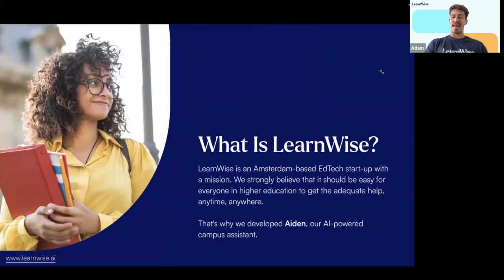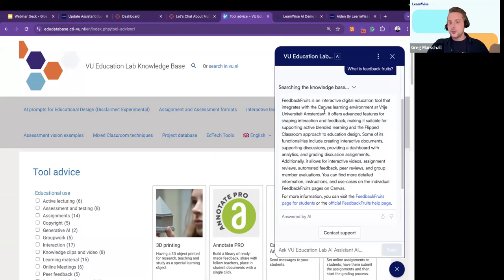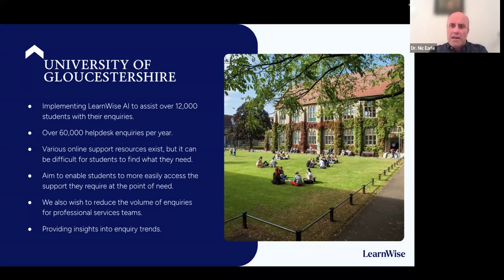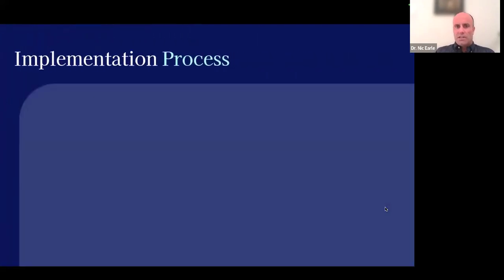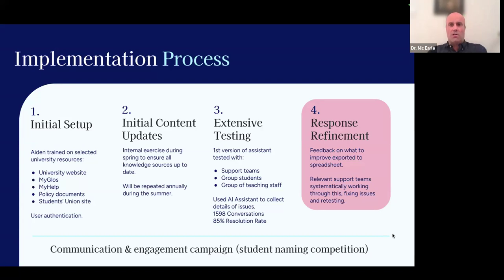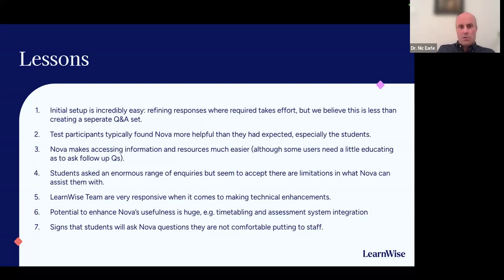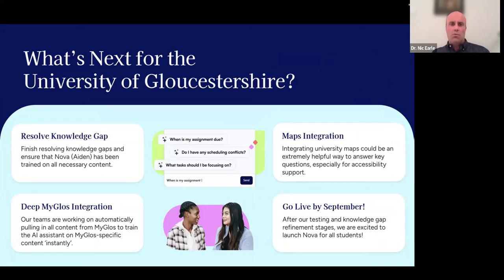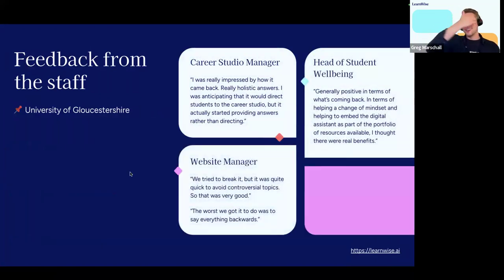Optimizing Student Support Services with AI: Lessons from the University of Gloucestershire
Interested in the next generation of AI in Higher Ed? In this webinar host Adam Klecheski, Head of Growth at Learnwise, speaks with Greg Marschall, CEO and Founder of Learnwise AI, and Dr. Nic Earle, Strategic Academic Project Manager for the University of Gloucestershire about optimizing student support with AI.

Chapters of the Webinar
0:00-Introduction
2:57- What is Learnwise
10:27- How the University of Gloucestershire is using Learnwise
18:12- Implementation process of Learnwise at the University of Gloucestershire
24:56- Live Demo of Aiden answering questions
28:10- Lessons learned from the University of Gloucestershire
34:01- What's next for the University of Gloucestershire and Learnwise
37:56- Feedback from Students and Faculty
40:05- Questions and Answers

The topics covered include:
- How the Learnwise AI assistant tackles frequently asked questions, freeing up staff for more complex issues.
- The specific challenges faced by the University of Gloucestershire and how AI addressed them.
- The impact of AI on student satisfaction, staff workload, and overall support effectiveness.
- Actionable takeaways to implement AI in your university and optimize student success.

This video is perfect for:
- University administrators seeking to improve student support services.
- Faculty and staff curious about AI applications in education.
- Anyone interested in the future of student support and the power of AI technology.